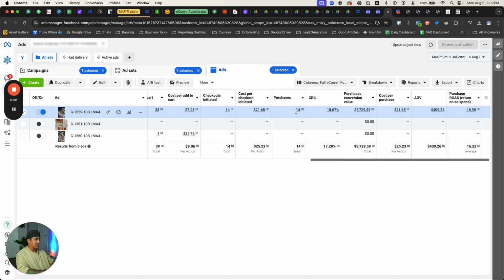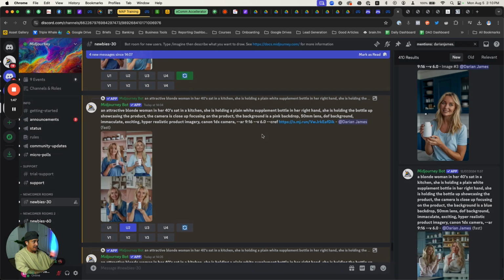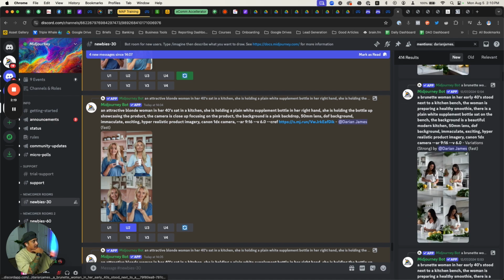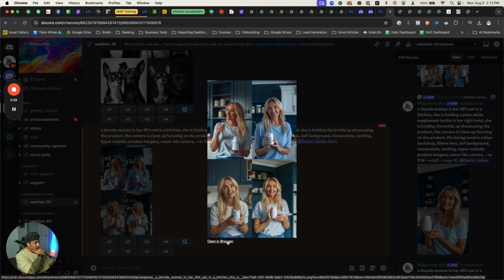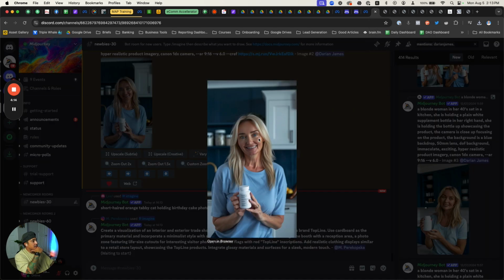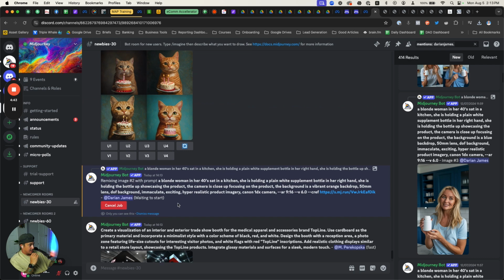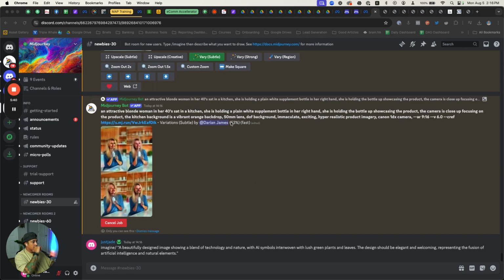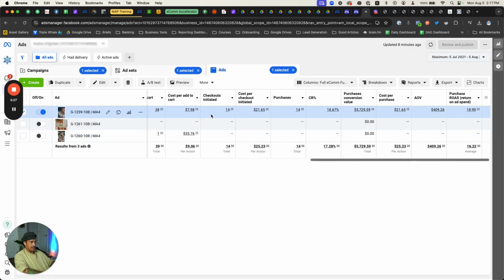How To Scale Your AI Creative - Midjourney Character Reference (Cref) Tutorial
Want to SCALE your business?
Want to START a business?

If you’re new to my channel, my name is Darian James. I’m the founder and owner Dash Activate Online, based out of Saint Pete Florida.

We help scale eComm stores, unlocking unlimited growth thanks to AI and custom tech.